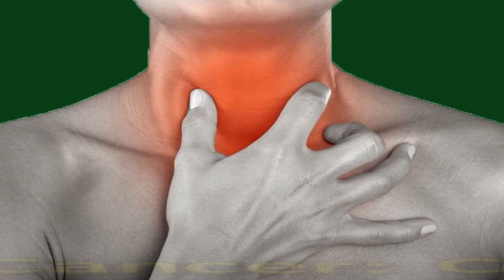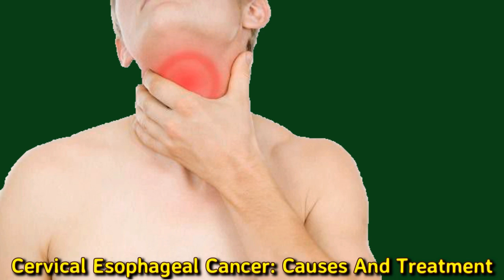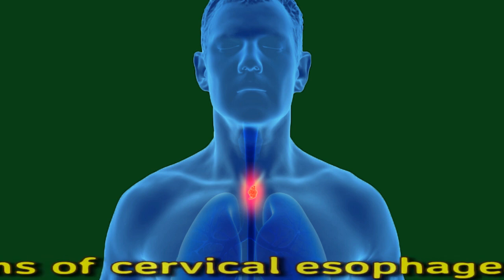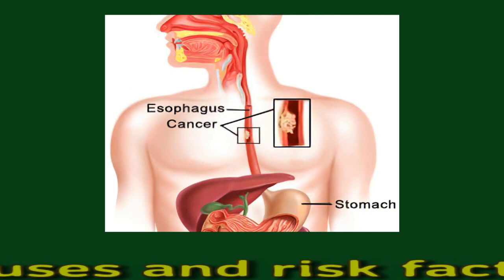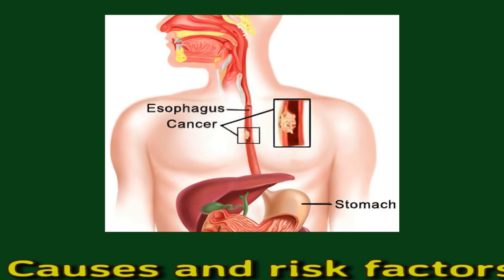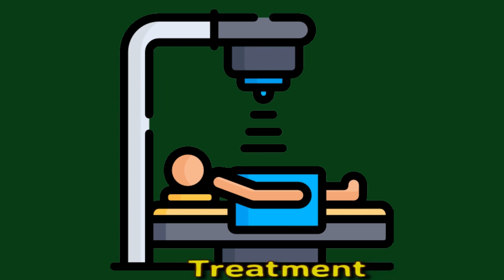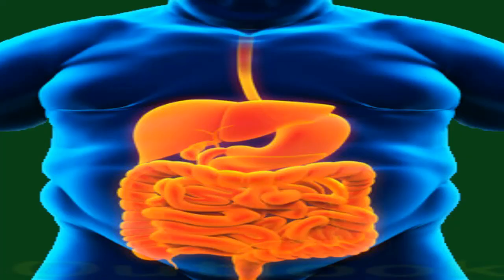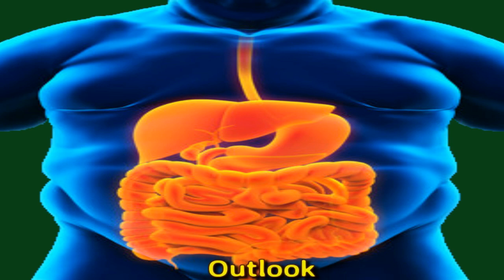Cervical Esophageal Cancer: Causes And Treatment